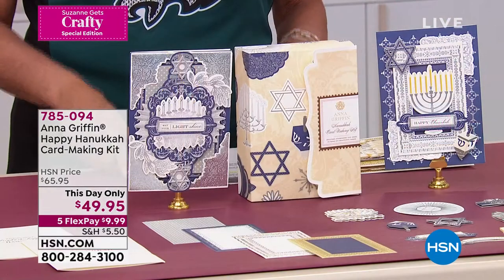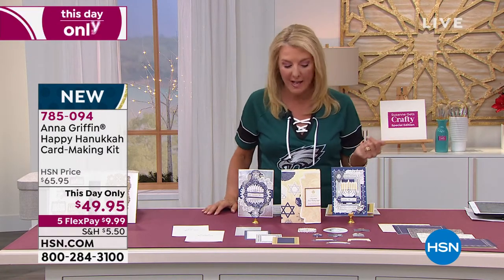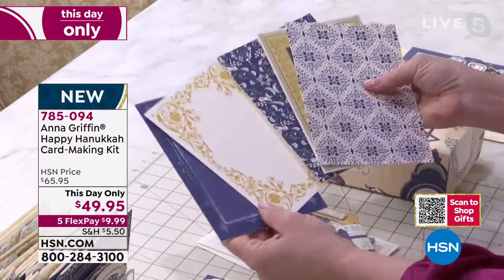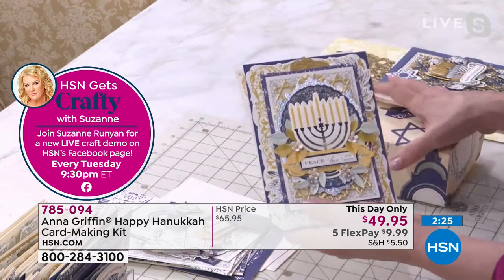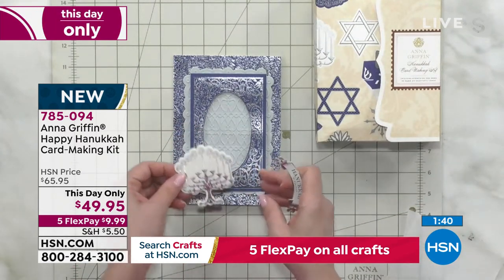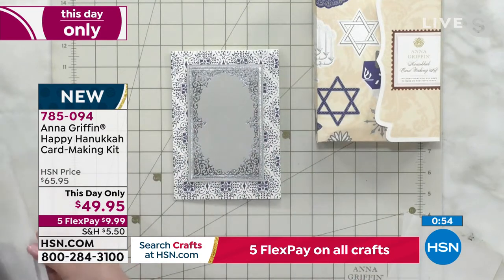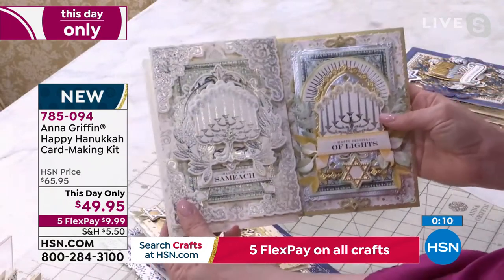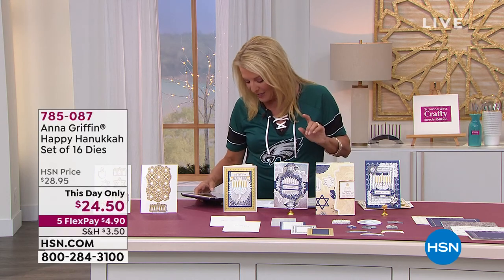Anna Griffin Happy Hanukkah CardMaking Kit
Send love to friends and family during the Festival of Lights with this allinclusive kit that makes 20 Hanukkah cards.

    (20) 5" x 5" Folded Cards (2 each of 10 designs)
    (20) 5.25" x 7.25" Ivory Envelopes
    (20) Sentiment Inserts (2 each of 10 designs)
    (44) 3D Embellishments (2 each of 22 designs)
    (20) 3D Sentiment Stickers (2 each of 10 designs)
    (20) Embellishments (2 each of 10 designs)
    (20) Card Layers (2 each of 10 designs)
    (22) Flat Embellishments (2 each of 11 designs)
    Idea sheet
    Storage Box